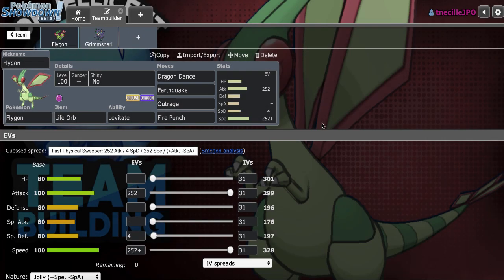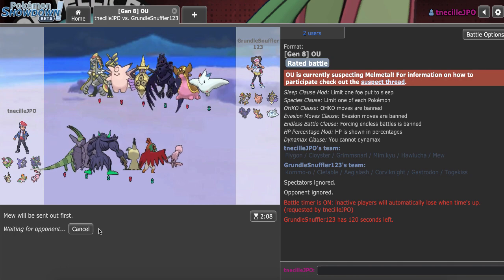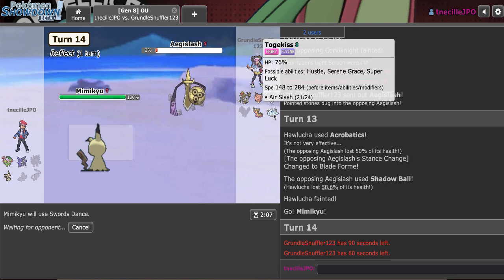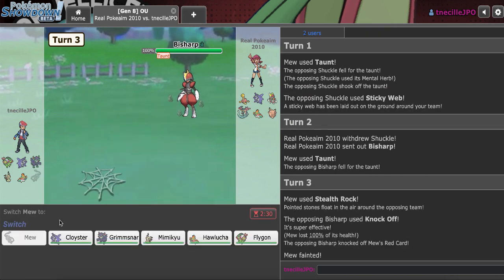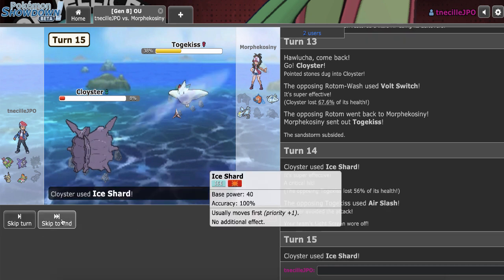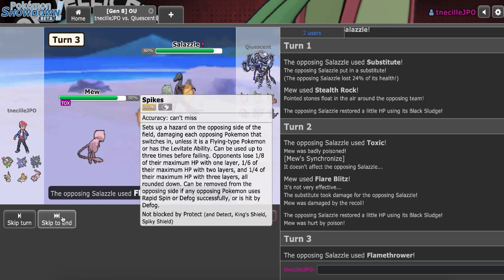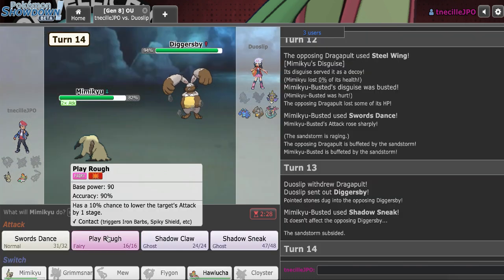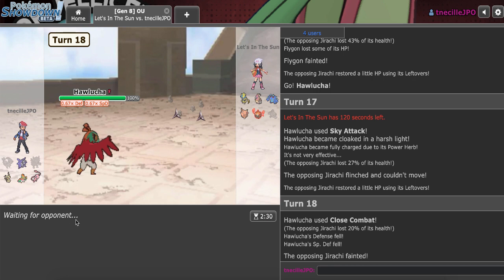Dragon Dance Flygon Carries Hyper Offense - Pokemon Showdown OU Team Building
Dragon Dance Flygon can sweep Smogon Sword and Shield OU teams using Reflect and Light Screen support from Grimmsnarl. If you want to use this Flygon team, feel free to grab it from down below =]

The Team:

Flygon @ Life Orb
Ability: Levitate
EVs: 252 Atk / 4 SpD / 252 Spe
Jolly Nature
- Dragon Dance
- Earthquake
- Outrage
- Fire Punch

Cloyster @ King's Rock
Ability: Skill Link
EVs: 252 Atk / 4 Def / 252 Spe
Adamant Nature
- Shell Smash
- Icicle Spear
- Rock Blast
- Ice Shard

Ability: Prankster
EVs: 92 HP / 252 Atk / 164 Spe
Adamant Nature
- Reflect
- Light Screen
- Taunt
- Spirit Break

Mimikyu @ Life Orb
Ability: Disguise
Adamant Nature
- Swords Dance
- Play Rough
- Shadow Claw
- Shadow Sneak

Hawlucha @ Power Herb
Ability: Unburden
Adamant Nature
- Swords Dance
- Sky Attack
- Acrobatics
- Close Combat

Mew @ Red Card
Ability: Synchronize
EVs: 252 HP / 4 Atk / 252 Spe
Jolly Nature
- Taunt
- Stealth Rock
- Spikes
- Flare Blitz